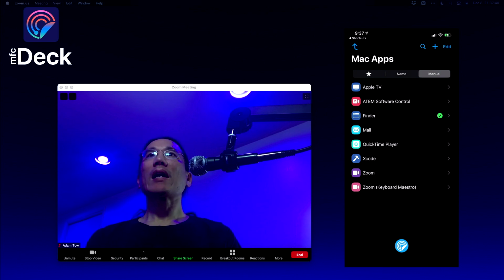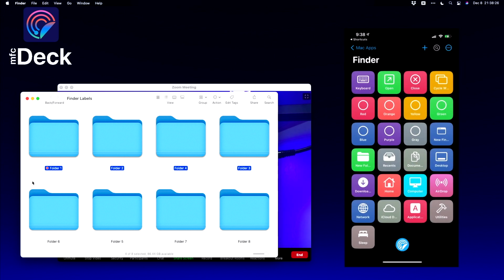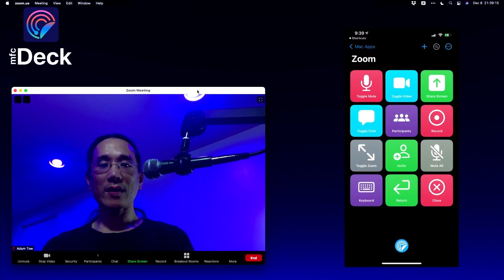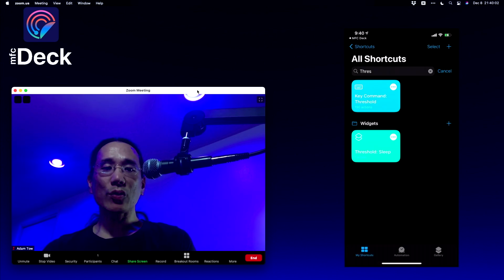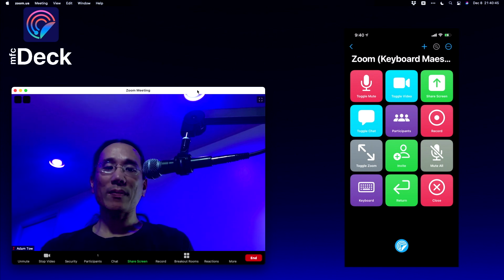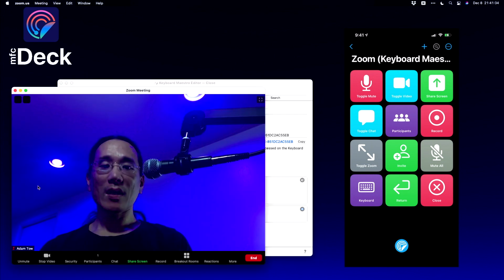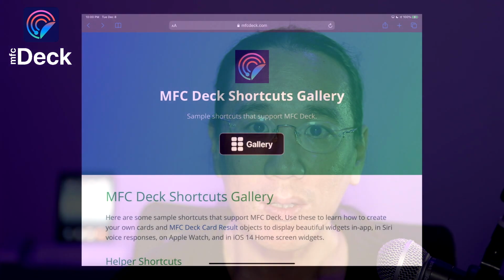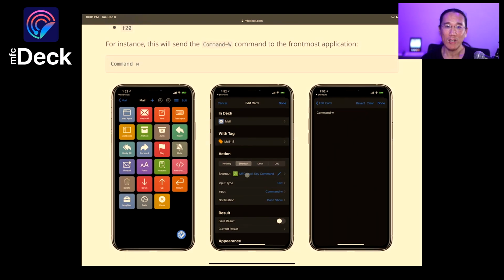Controlling macOS Apps with MFC Deck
Learn how to control macOS applications using MFC Deck, the Key Command shortcut, and Keyboard Maestro.